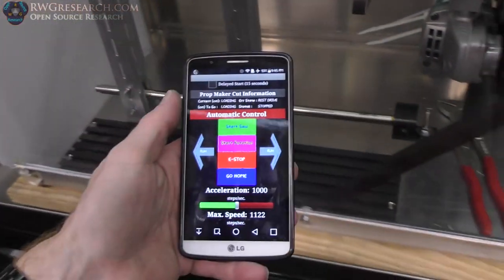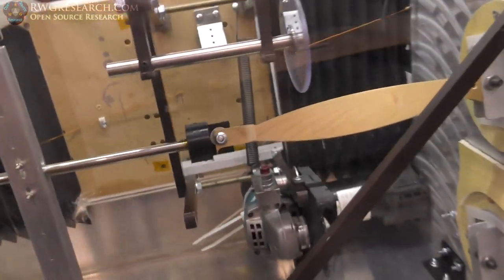Prop Maker Part 6: When you're too cheap to buy props!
Instead of buying a 30$ prop... I just built a "duplicator"  that can make them for me... and yes. I spent less than 30$ to make it...

This is the "Long" version. This is a deep dive version will be uploaded over the next few weeks!

And yes I really build this in 3 days... over the July 4 holiday. however after that... I did a bunch of work and even made a phone app that run this rig! in this video we look at where it stands right before i start making some good props!

~Russ